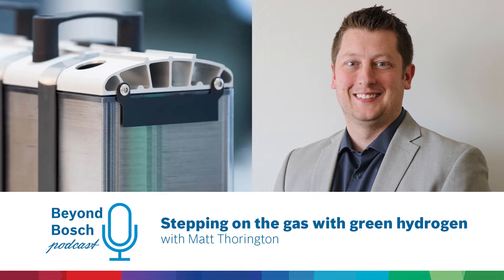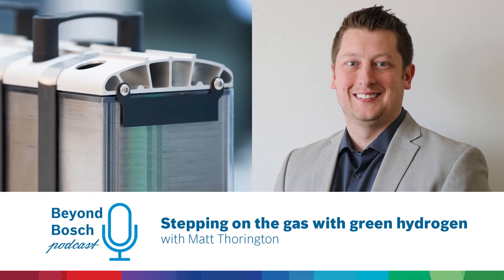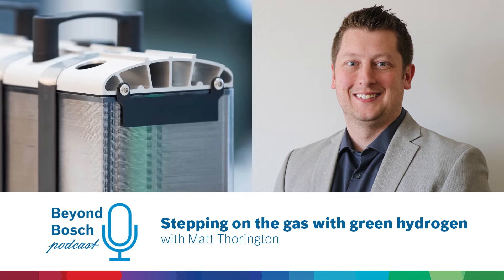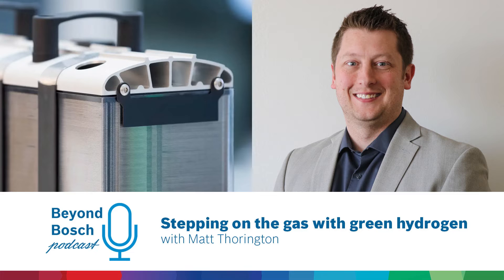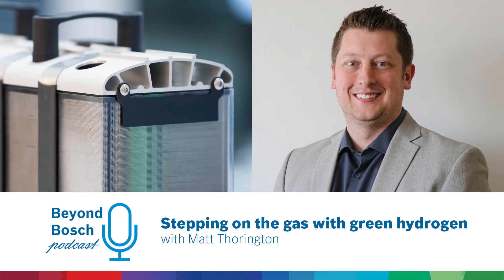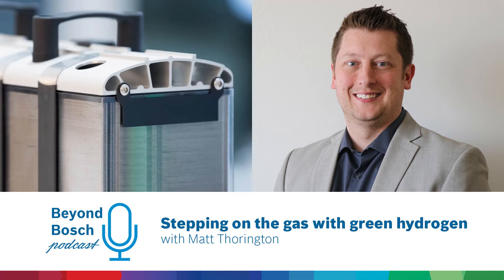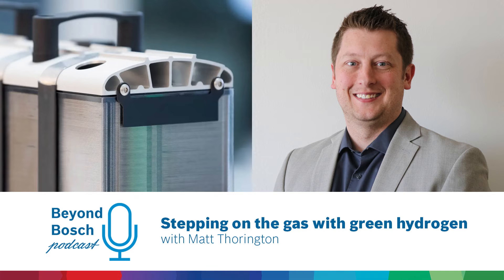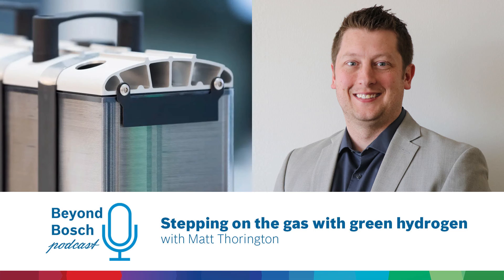Beyond Bosch podcast episode 24 - Stepping on the gas with green hydrogen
Hydrogen is green, blue, grey, brown, even pink.

In this short episode, Engineering Manager Matt Thorington explains what the colors of hydrogen mean and why Bosch is investing in hydrogen fuel cell technology.

Green hydrogen has the potential to improve carbon neutrality in transportation and other industries. Find out how. Listen now.

For more information about our investment in hydrogen fuel cell technology, and search "hydrogen."